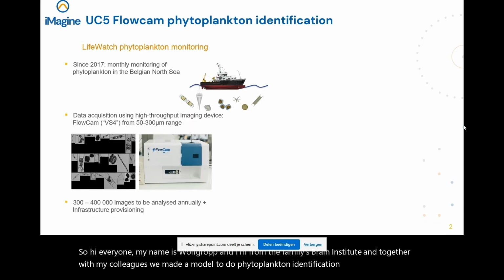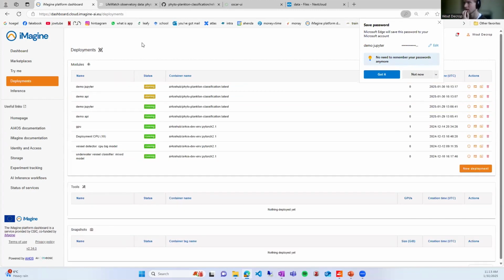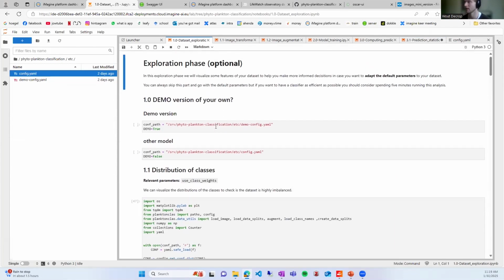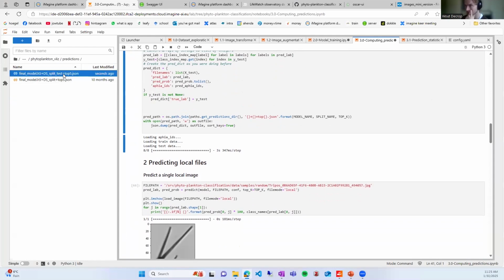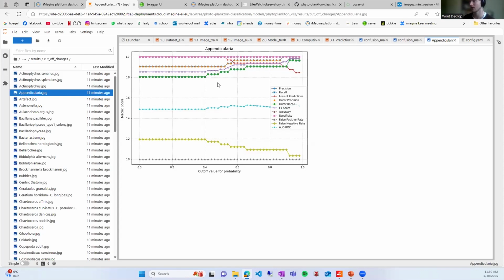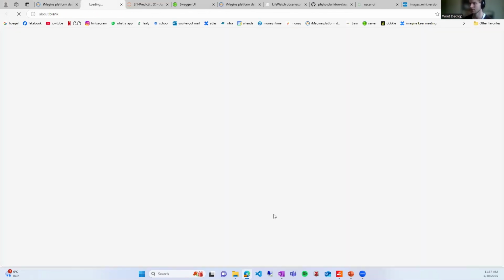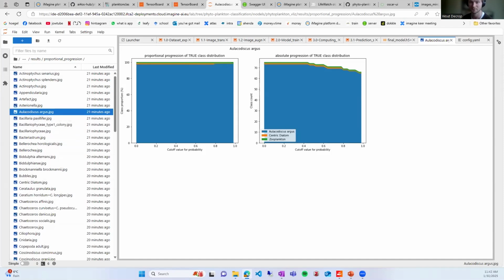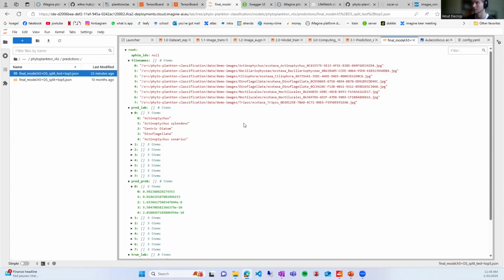iMagine: FlowCam Phytoplankton Classification Demo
The video shows a demonstration of the FlowCam Phytoplankton Classification service developed by VLIZ.